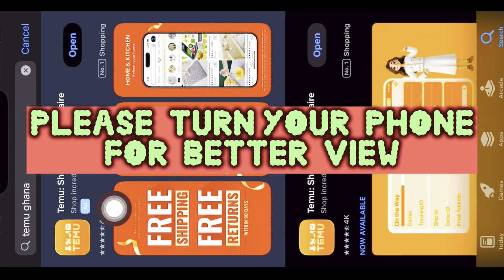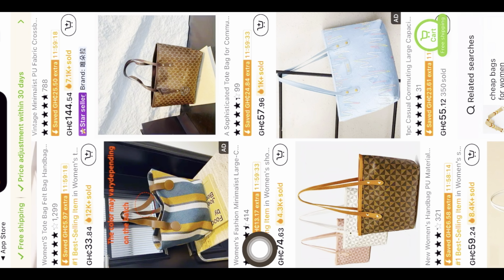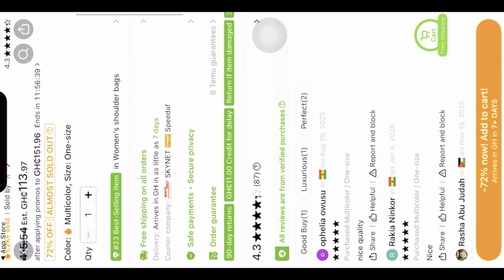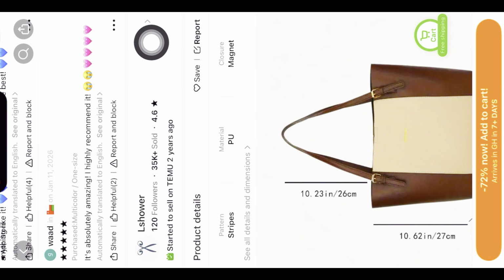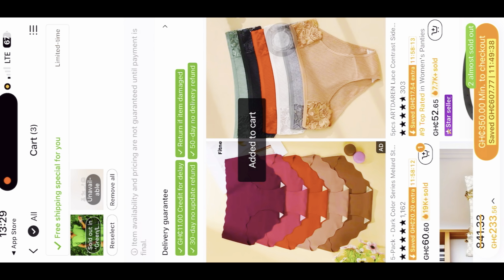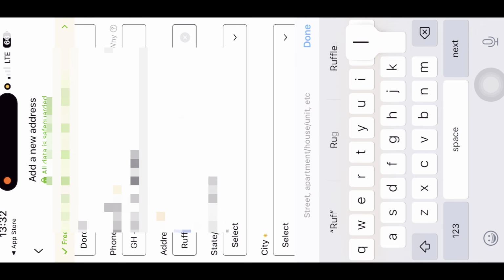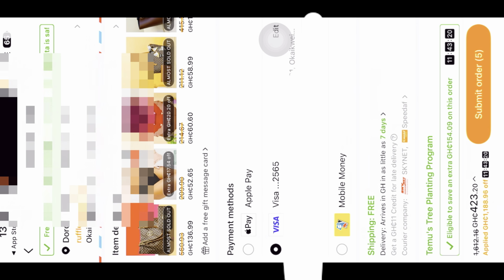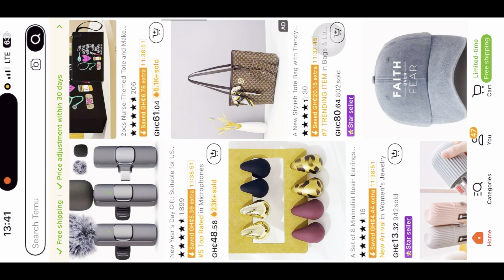HOW TO ORDER FROM TEMU TO GHANA | STEP -BY - STEP GUIDE FOR BEGINNERS 🇬🇭(UPDATED!)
Looking to shop affordable items from the Temu app and ship them straight to Ghana? In this video, I’ll show you step-by-step how to order, make payment, and handle shipping from the Temu shopping app directly to Ghana.

HOW TO CREATE A  VIRTUAL VISA CARD

JOIN MY CHINA IMPORTATION CLASS

GET DORKIES PREMIUM SUPPLIERS LIST

SEND DORKIE A WHATSAPP MESSAGE

How to set up your Temu account from Ghana

How to find reliable and cheap products

Payment options that work in Ghana (Visa, Mastercard, etc.)

How to ship your order to Ghana successfully

📌 Temu Shopping to Ghana is EASY! Watch this full guide before placing your first order.

Temu Ghana shopping, how to order from Temu to Ghana, Temu shipping to Ghana, Temu payment method Ghana, online shopping apps Ghana, Temu haul Ghana, mini importation Ghana, Temu app review Ghana